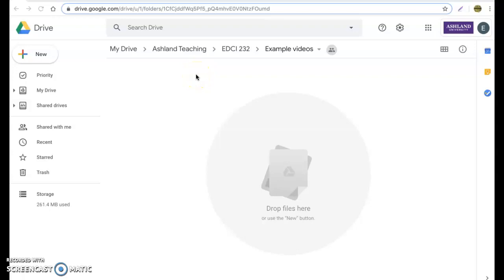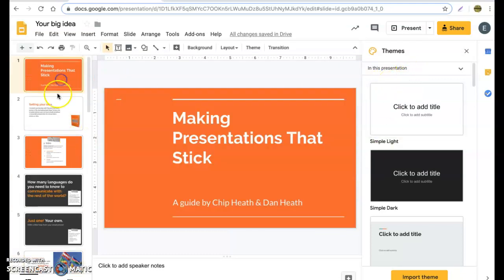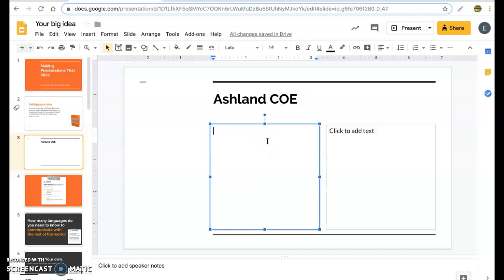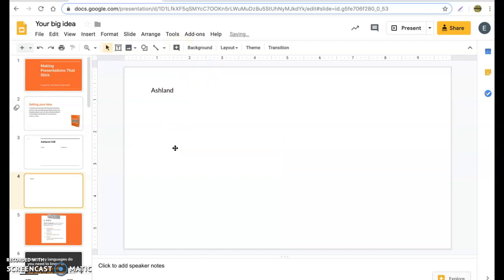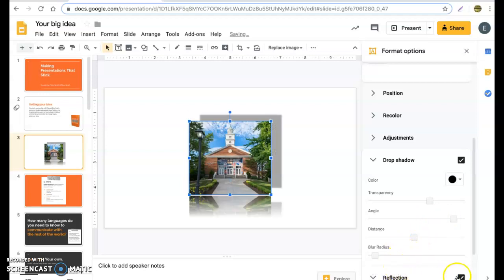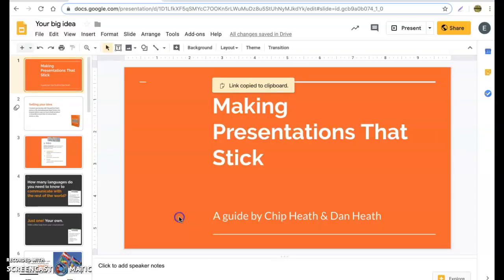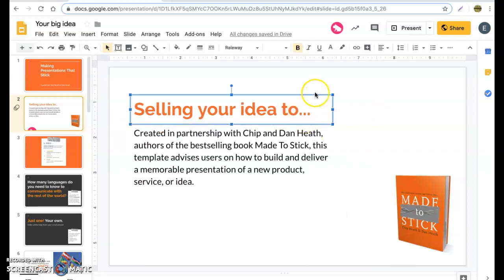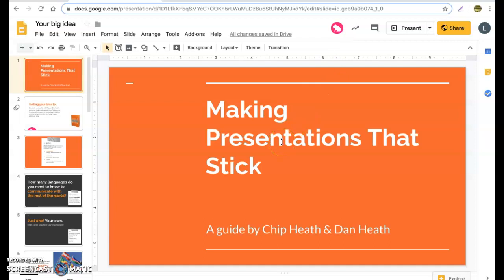Google Slides Tutorial